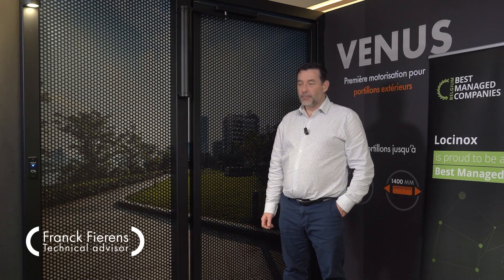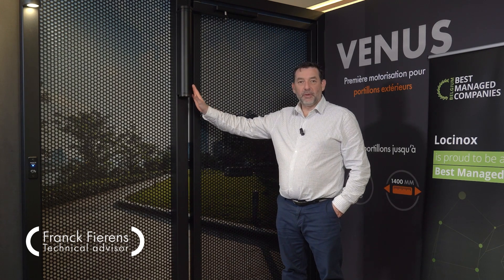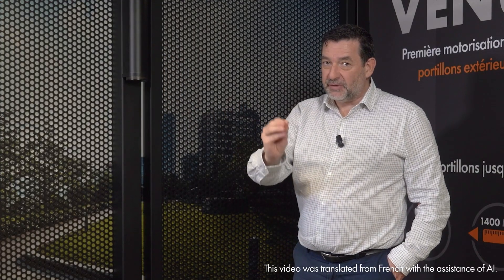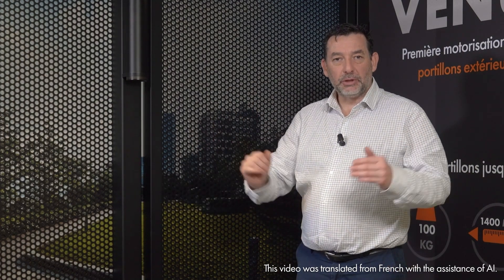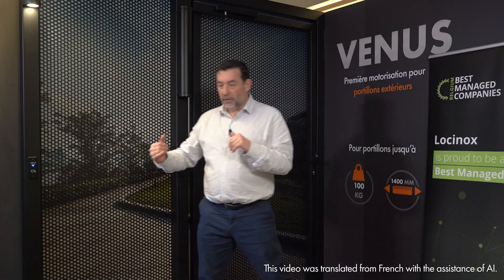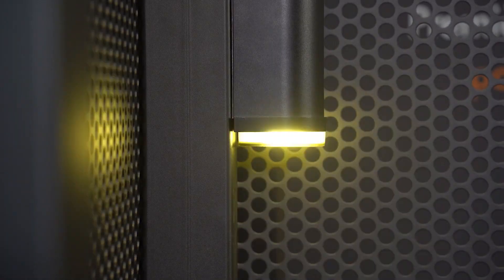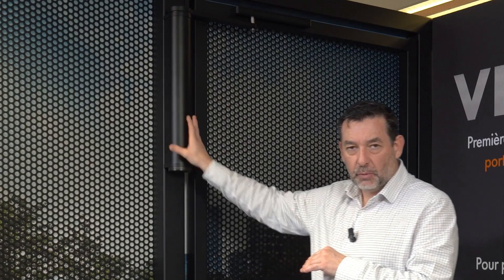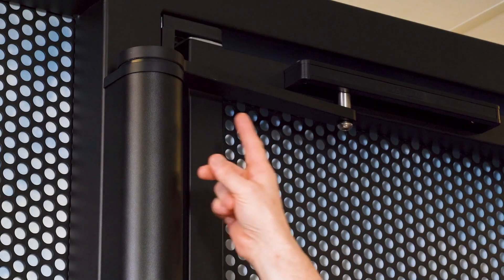Venus Explainer Video (EN)